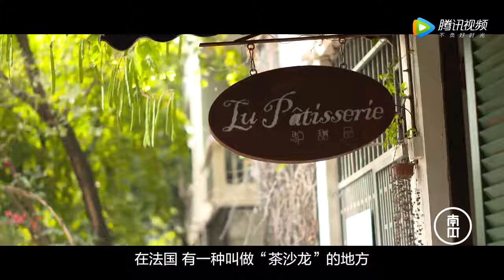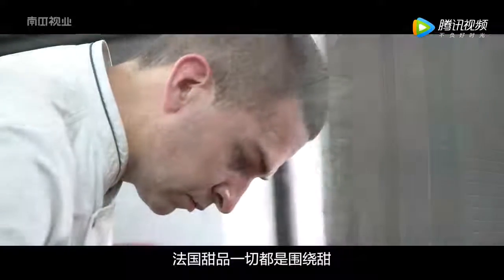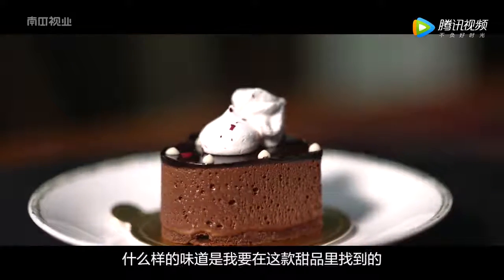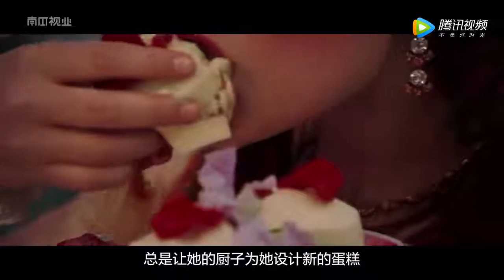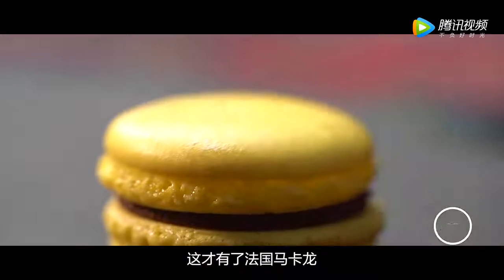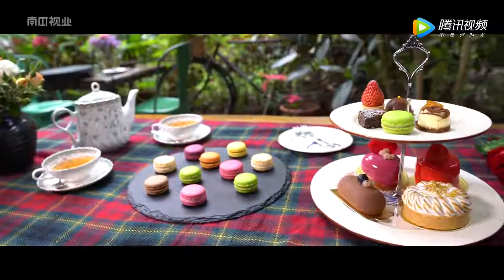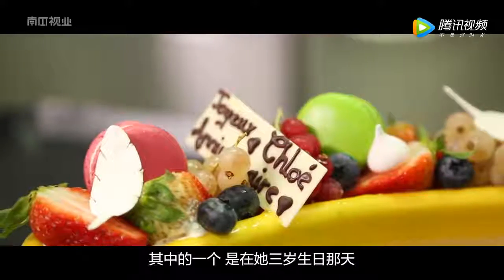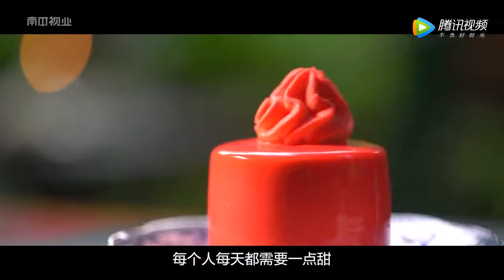【一饮一啄】不要叫我甜点，人家叫马卡龙！[原画版]